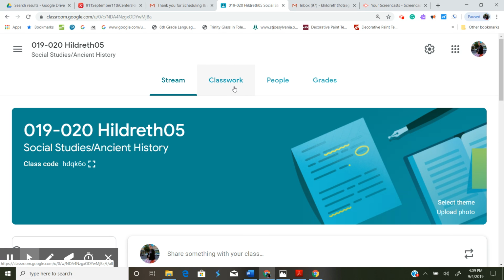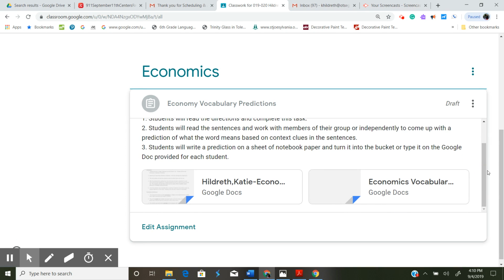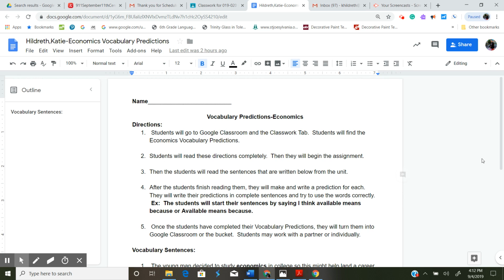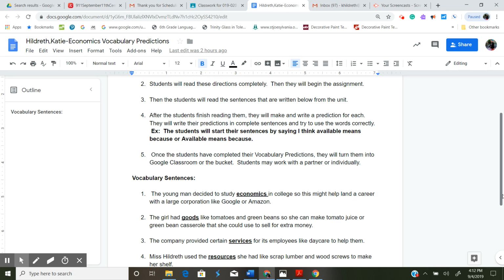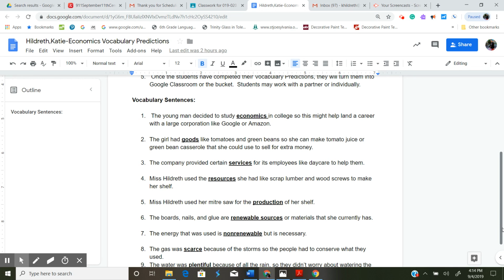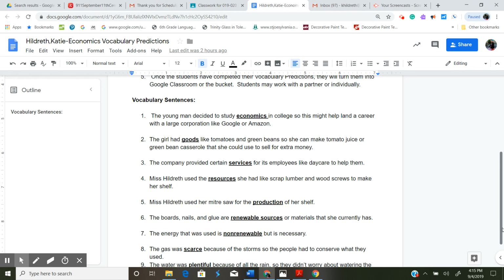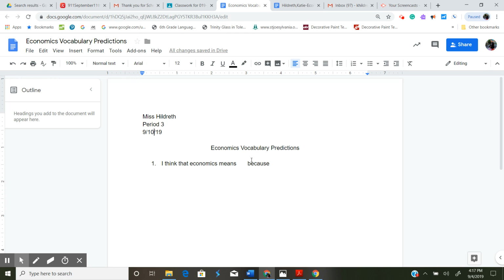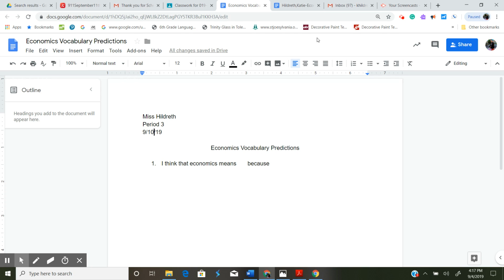Economics Vocabulary Predictions Video